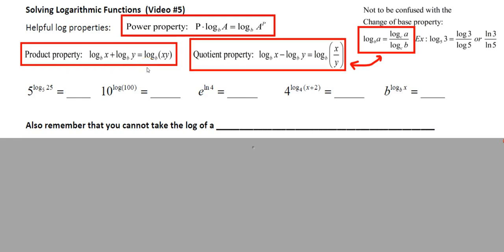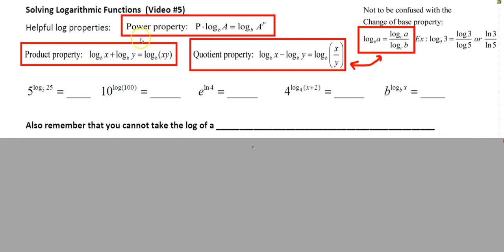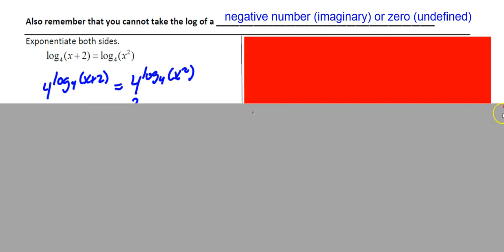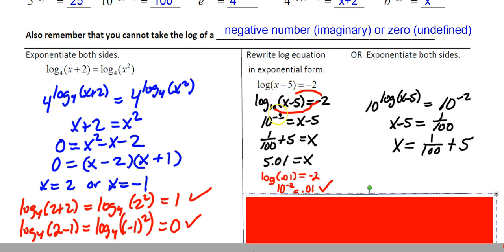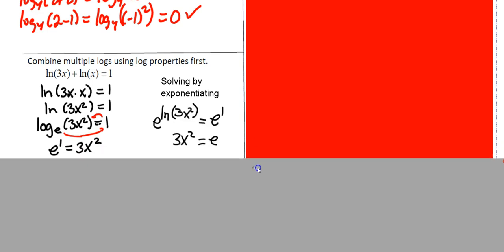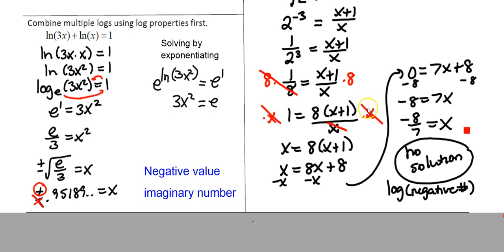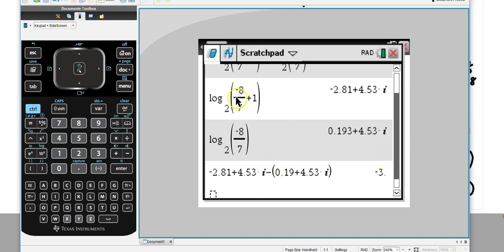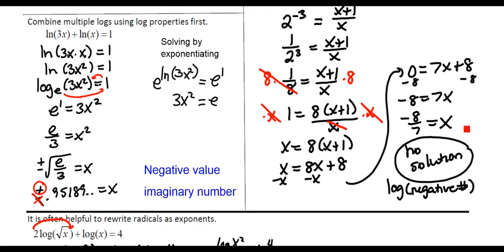ELP #12 Solving logarithmic equations